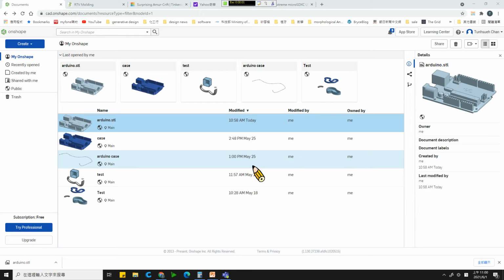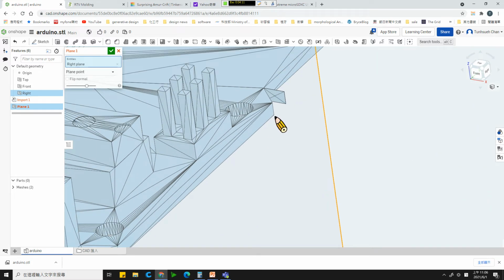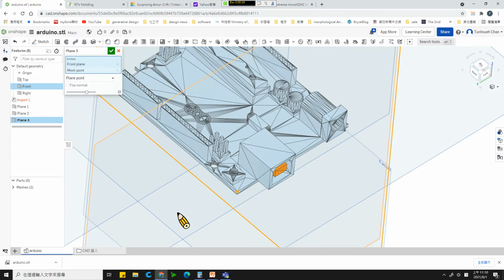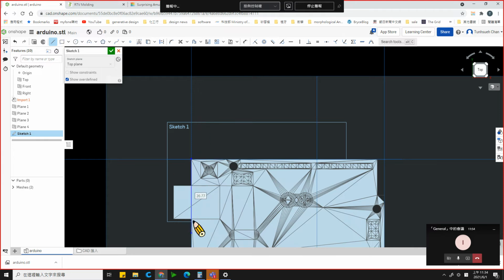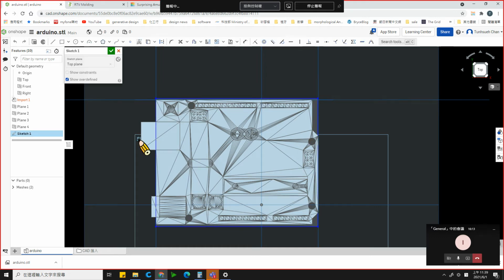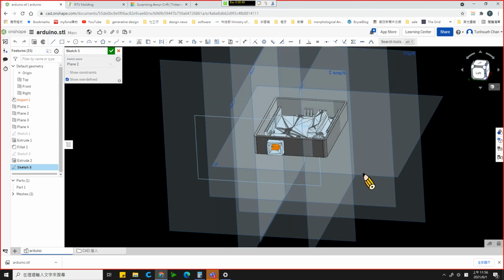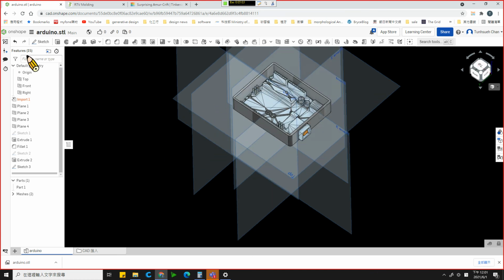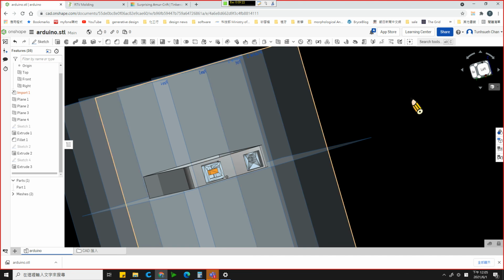Onshape arduino box